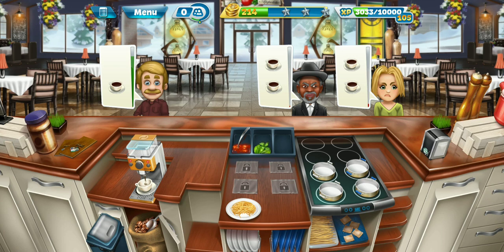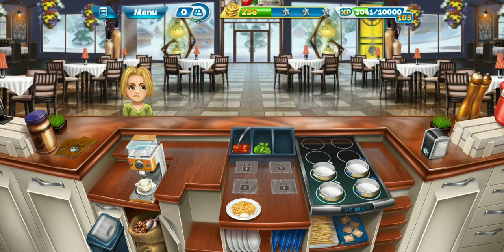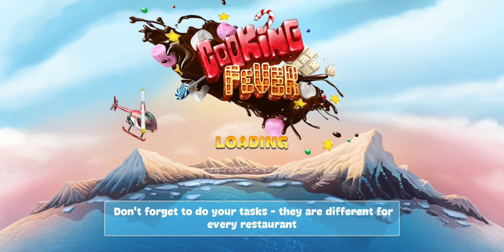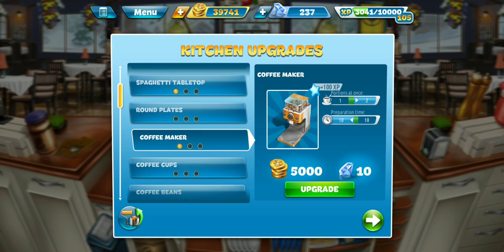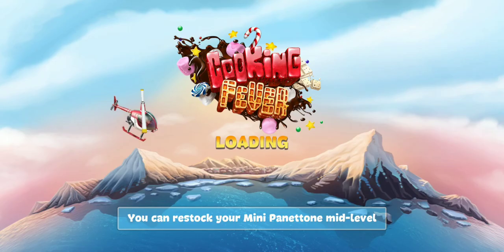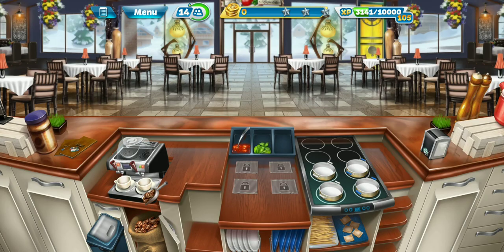Cooking Fever Day 385 Italian Buffet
We then upgrade the Coffee Maker and complete level 9.